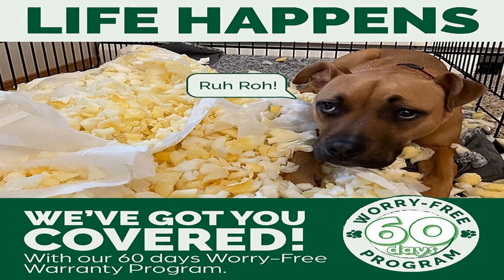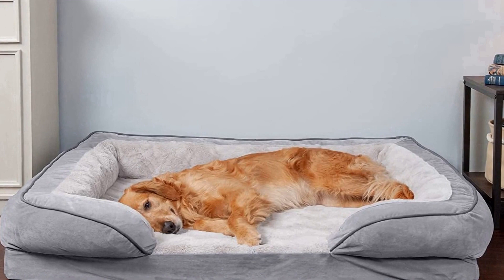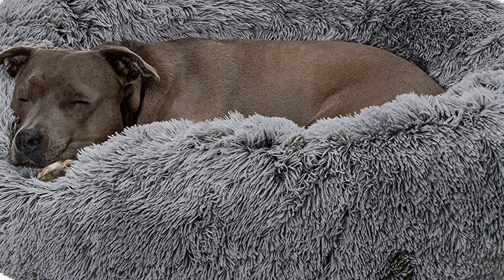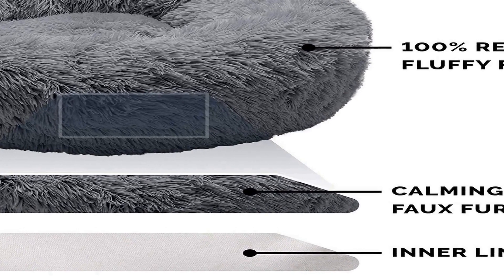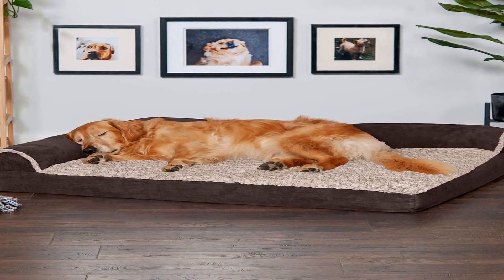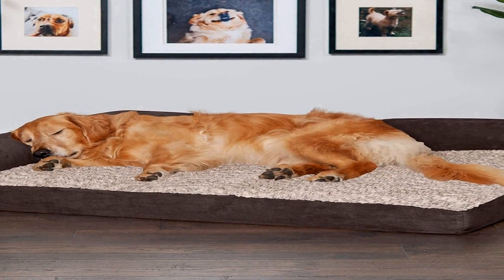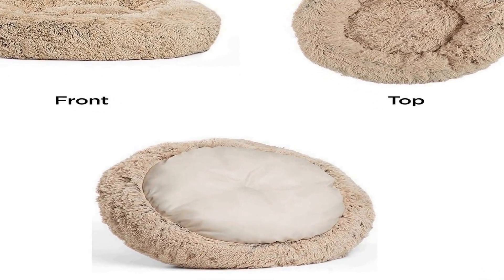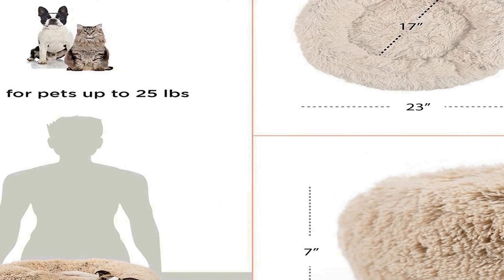Best dog beds 2023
No 1
Best Friends by Sheri =
No 2
Furhaven XL Orthopedic Dog =
No 3
Furhaven 36" Round Large =
No 4
Furhaven XL Cooling Gel =